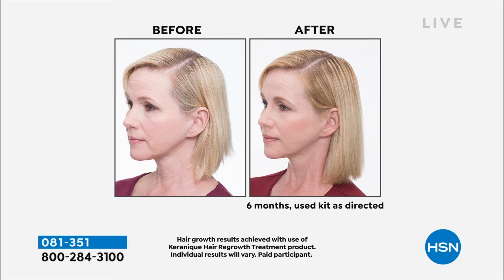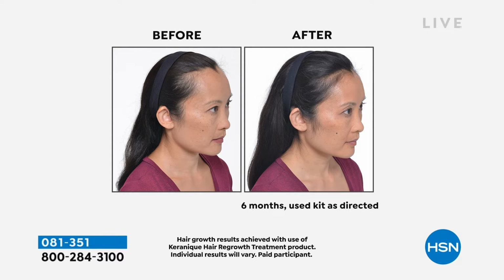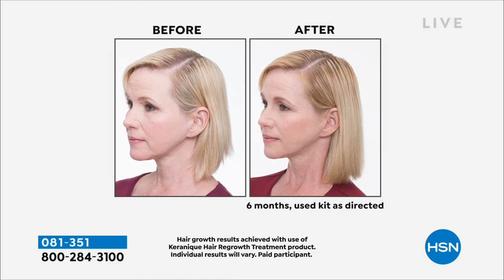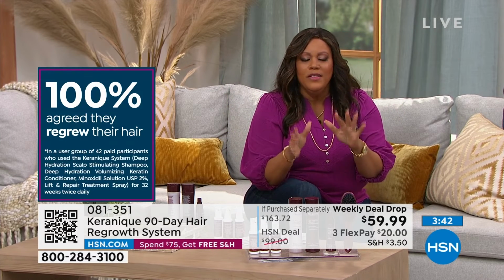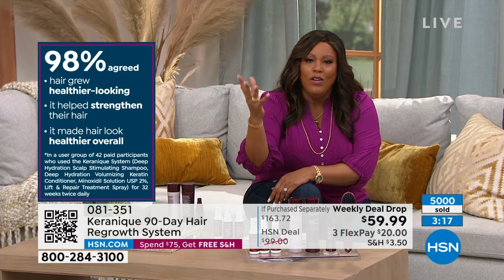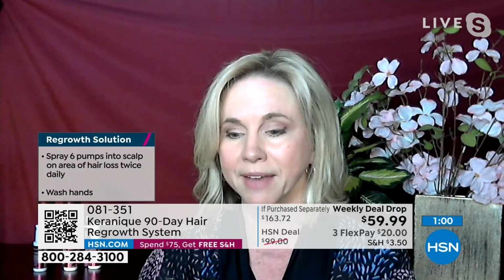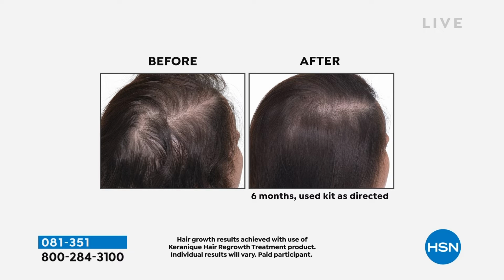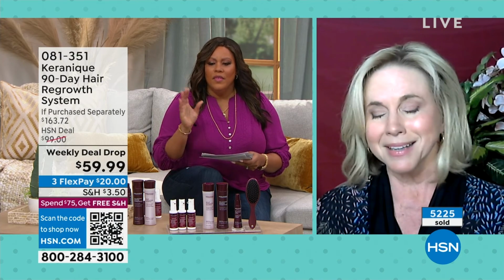Keranique 90Day Hair Regrowth System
This HSN exclusive offer from Keranique includes volumizing shampoo and conditioner, Lift   Repair Spray, Minoxidil 2% Spray, and a brush.

    (1) 8 oz. Volumizing Shampoo
    (1) 8 oz. Volumizing Conditioner
    (1) 2 oz. Lift and Repair Treatment Spray
    (3) 2 oz. Minoxidil 2% Spray
    (1) Keranique Brush

Shampoo

    Gently   thoroughly cleanses scalp and hair
    Contains a special blend of botanical extracts, oils, and proteins
    Formulated with moisturizers known to condition hair
    Formulated with a combination of peppermint and menthol

Conditioner

    Designed specifically for fine, thin hair
    Creamgel formula with a complex that coats hair for a voluminous look
    Conditions without weighing down hair
    Results in soft, silky looking hair with added body
    Contains keratin, a protein found in hair

Lift and Repair Treatment

    Use when blow drying, for help with holding and setting
    Adds the look of volume, while controlling and finishing any style
    Provides styling hold at the root of the hair

Minoxidil 2% Spray

    Easytouse, effective formula
    Convenient spray is quick drying and easy to apply
    Helps to regrow hair on the top of the scalp for women
    Proven treatment for gradually thinning hair or gradual hair loss on top of the head
    Available without prescription

    It takes time to regrow hair
    You may need to use this product 2 times a day for at least 4 months before you see results
    The amount of hair regrowth is different for each person
    Some people experience changes in hair color and/or texture
    Read all instruction information prior to use
    Ask a doctor before use if you have heart disease

Do not use if

    You have no family history of hair loss
    Hair loss is sudden and/or patchy
    Hair loss is associated with childbirth
    You do not know the reason for your hair loss
    You are under 18 years of age. Do not use on babies and children
    Scalp is red, inflamed, infected, irritated, or painful
    You use other medicines on the scalp